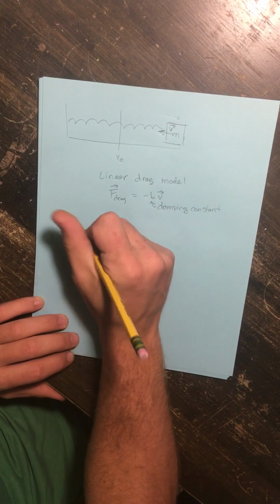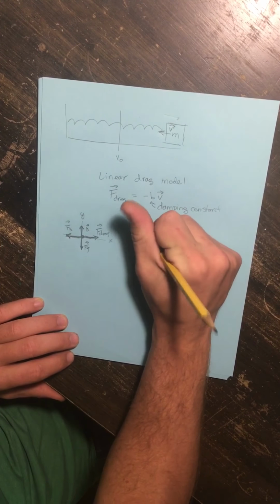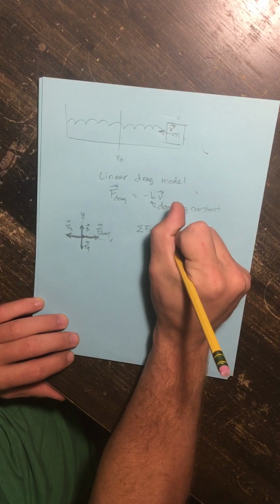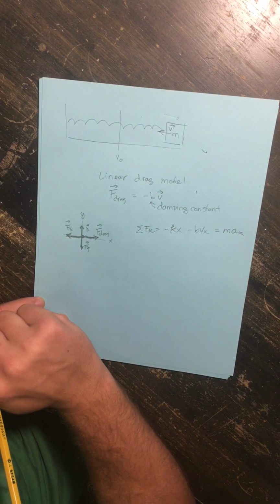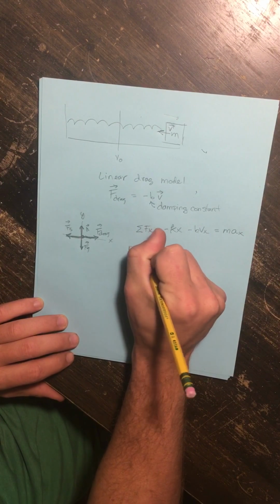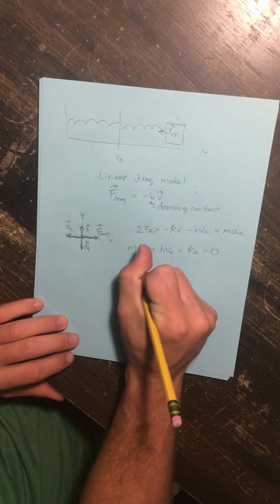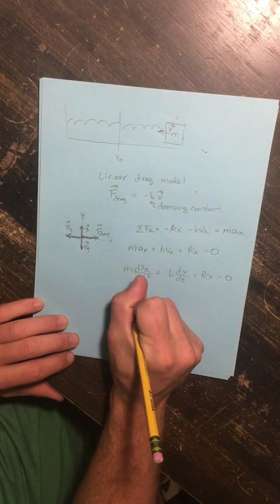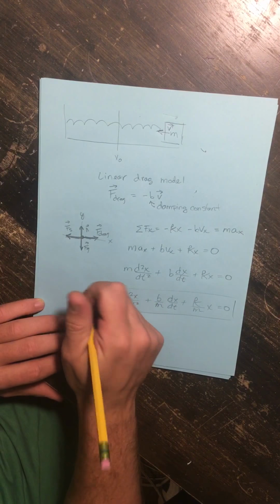Ch 14 #72 (1/2)